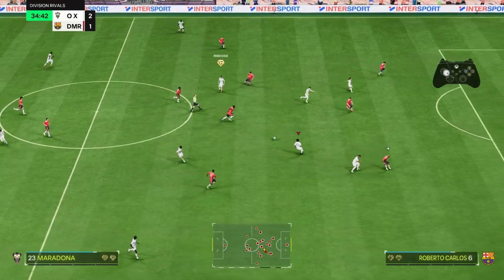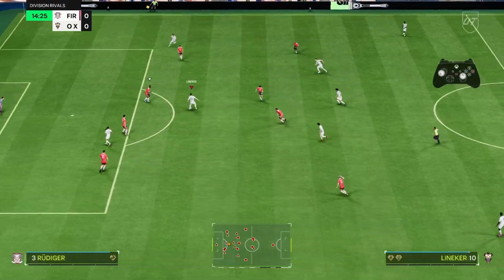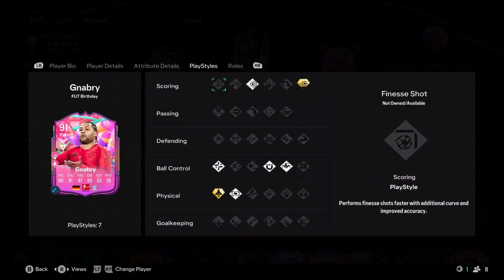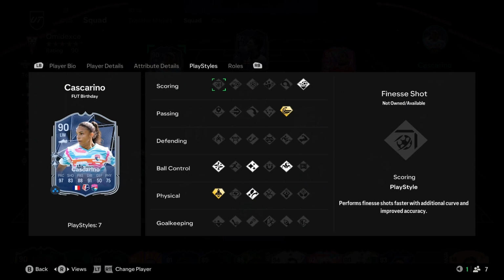Low Driven+ Attacking Trio! IS IT BROKEN? *NEW* FC25 META LOW DRIVEN SHOT Playstyle +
The New LOW DRIVEN SHOT Playstyle is AMAZING!
ft/ Gnabry , Lineker , Cascarino , ADEYEMI